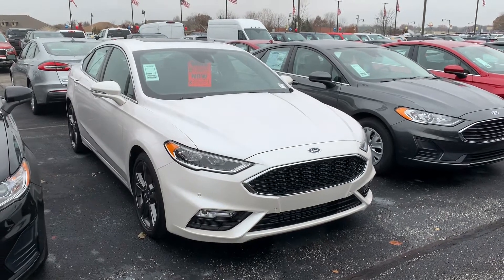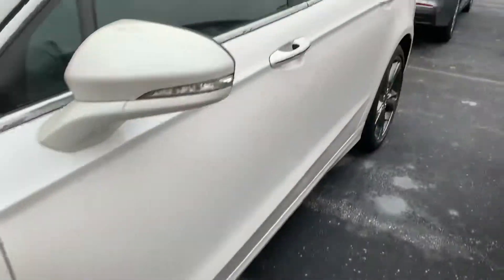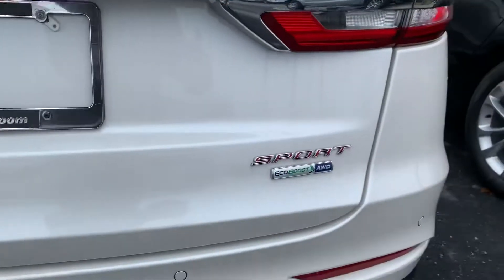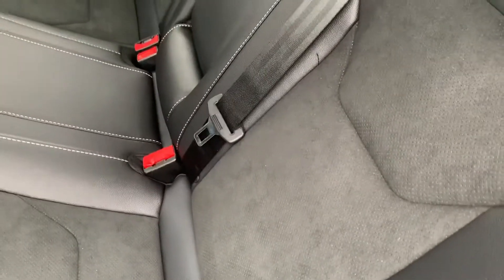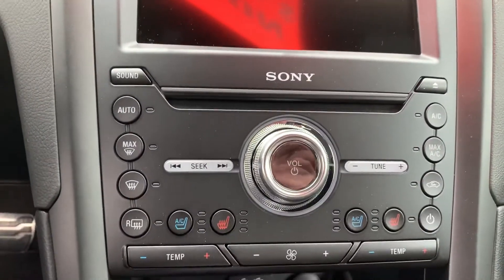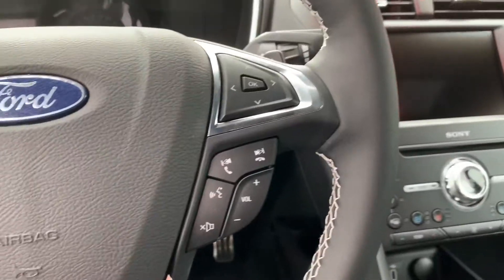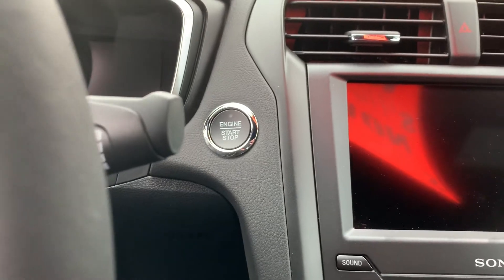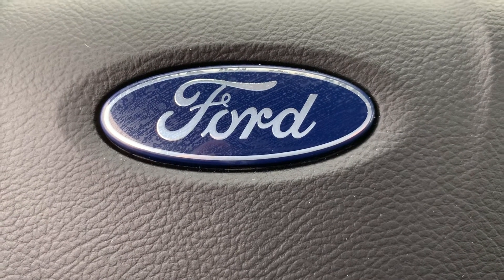2019 Ford Fusion Sport -Bill Estes Ford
Check out the 2019 Ford Fusion Sport here at Bill Estes Ford
Interested?